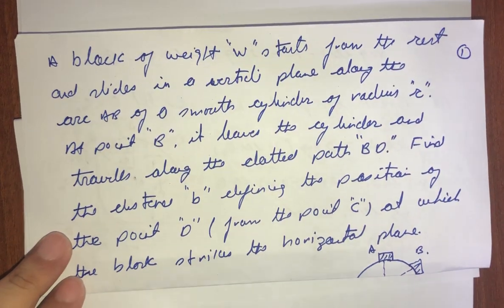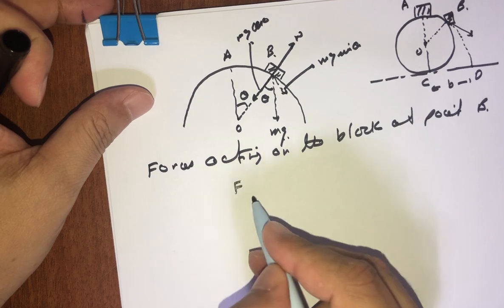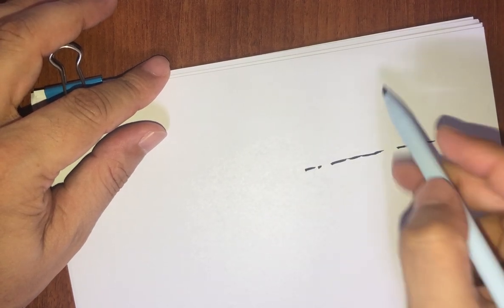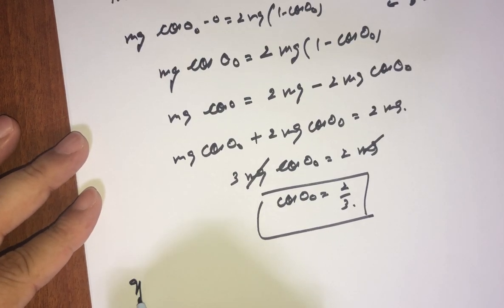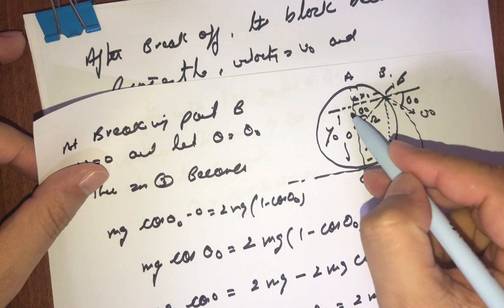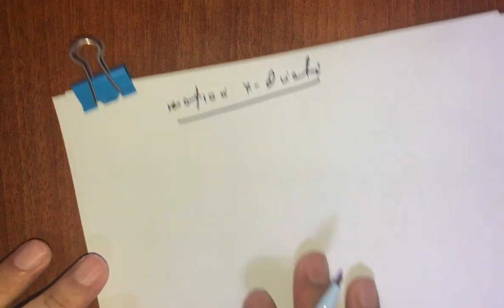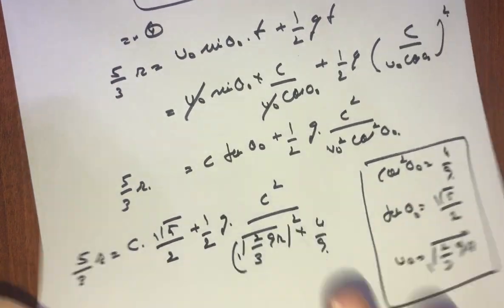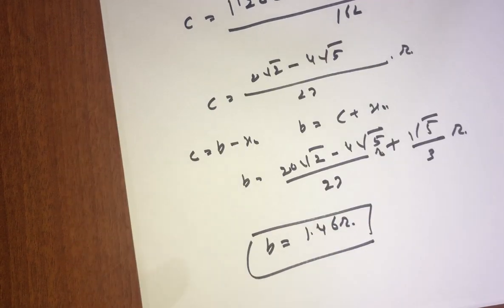IIT JEE Mains and Advanced Projectile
A block of weight W starts from rest and slides in a vertical plane along the arc AB of the smooth cylinder of radius r. At point B it leaves the cylinder and travels along the dotted path BD. Find the distance b defining the position of the point D (from the point C) at which the block strikes the horizontal plane.